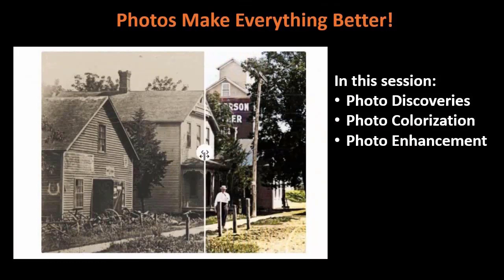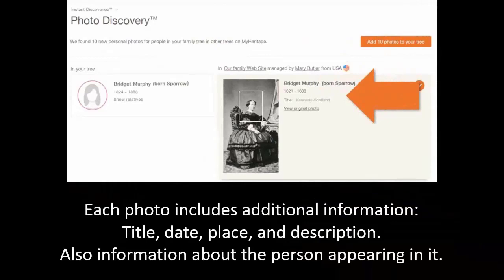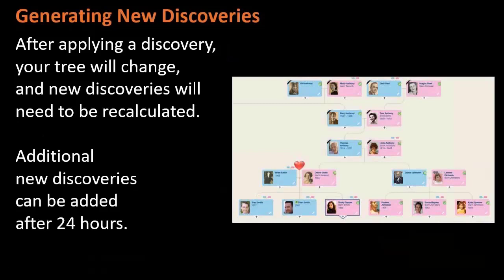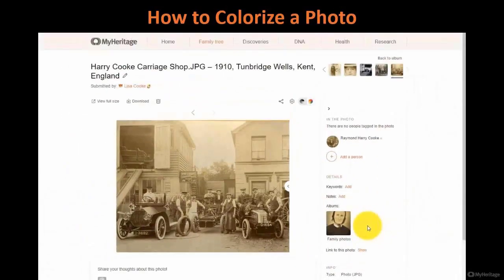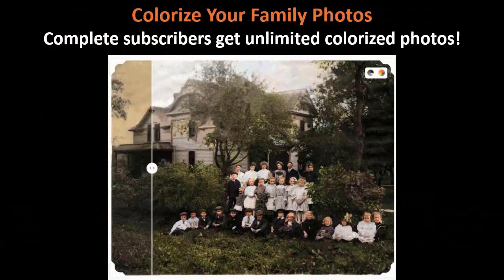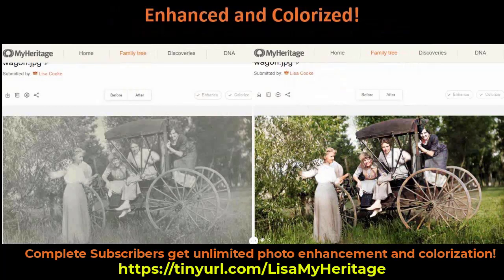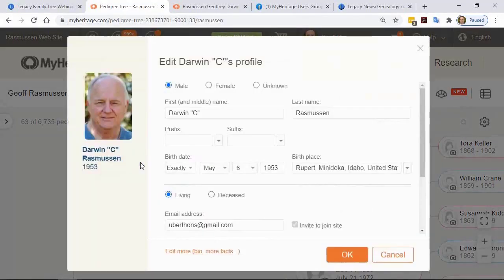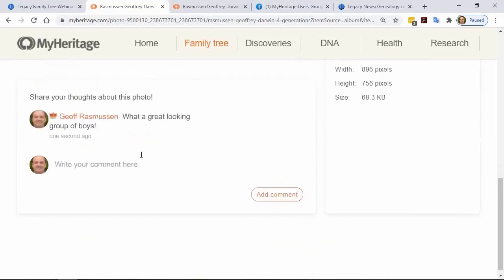How to Use Photo Discoveries, Photo Enhancement and Colorization at MyHeritage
Lisa Louise Cooke (The Genealogy Gems Podcast) shows you have to find instant photo discoveries of your ancestors at MyHeritage. Old family photos are uploaded by MyHeritage users and this video explains how to find them. Then you'll learn how to instantly enhance and colorize your photos!

This one hour free presentation is perfect for groups. Feel free to show it at your next genealogy society meeting.

(Thank you for supporting this free show by using our link! We will be be financially compensated at no additional cost to you.)

Have you ever wanted to hand color a photograph? Now you can do it yourself instantly.
This video will show you:
How to find a photo of an ancestor.
How to make a black and white photo color.
How to sharpen a photo with photo enhancement.
How to use Photo Discoveries at MyHeritage.
How to add an ancestors photo to your family tree.

Listen to the free Genealogy Gems Podcast in your favorite podcasting app